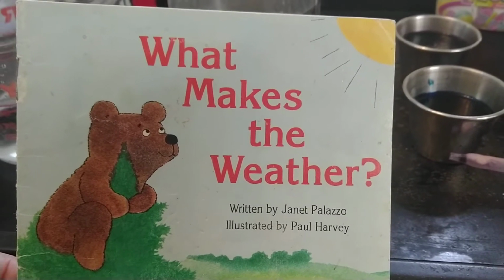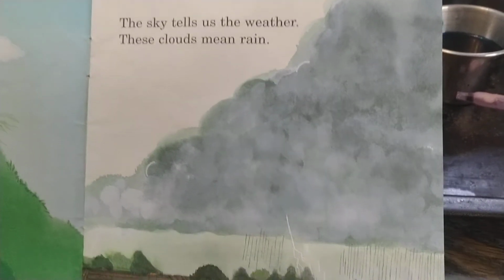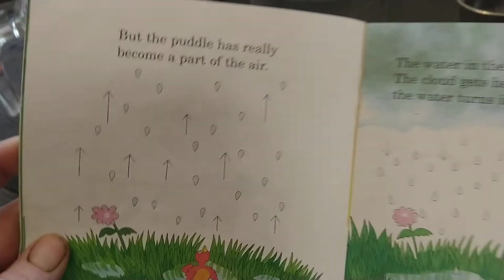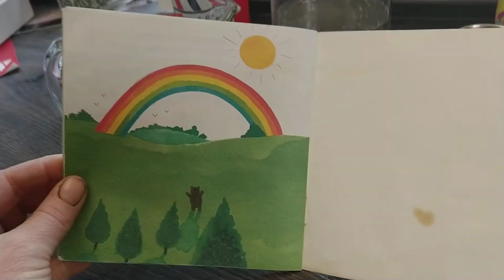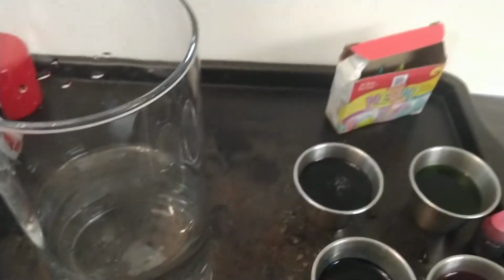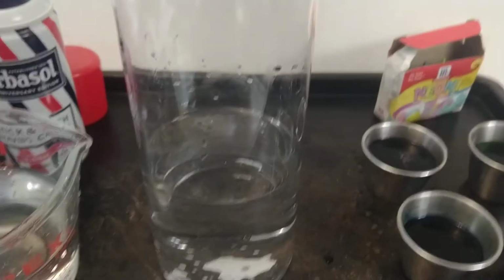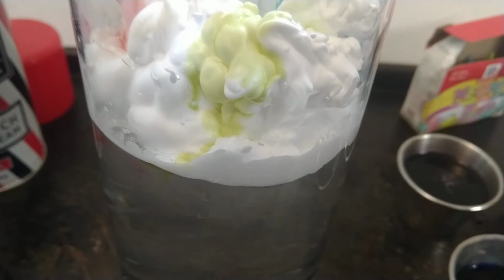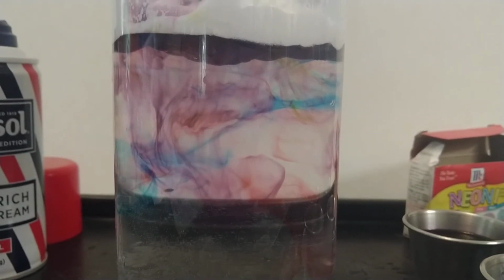Make your own rain drops with shaving cream.